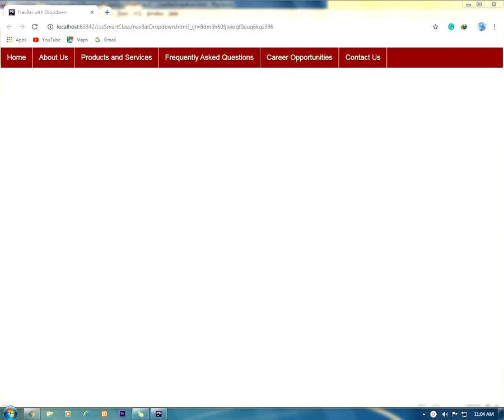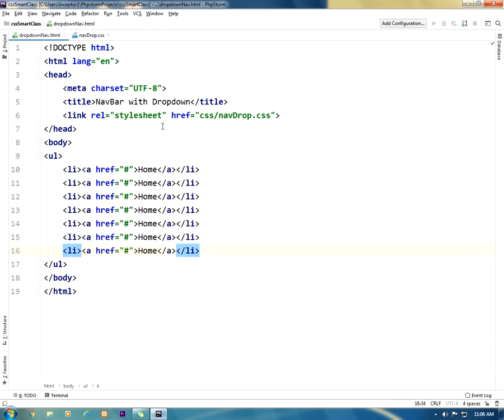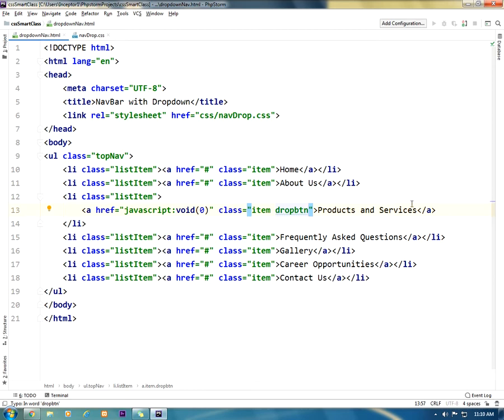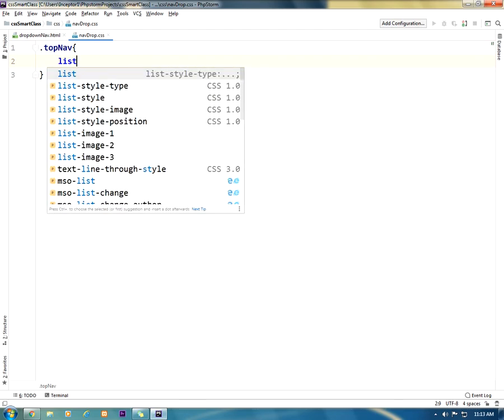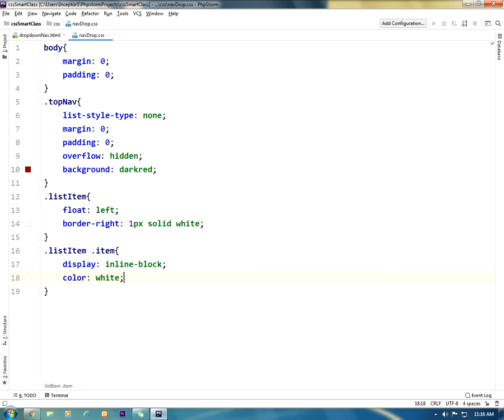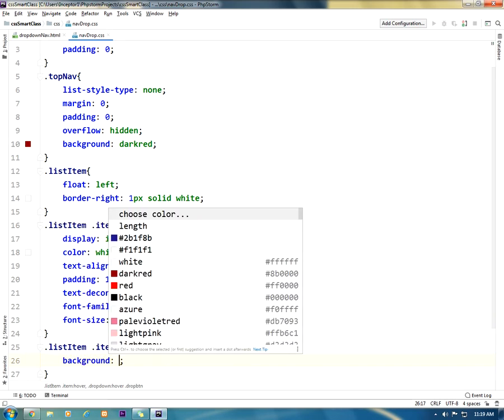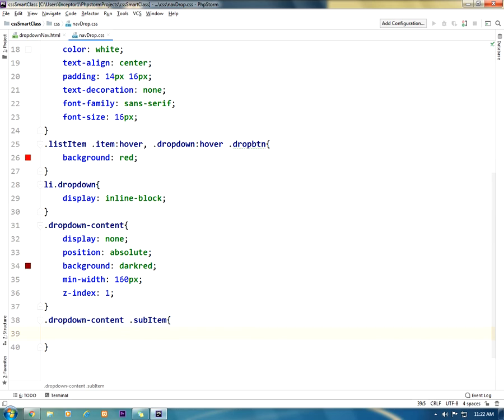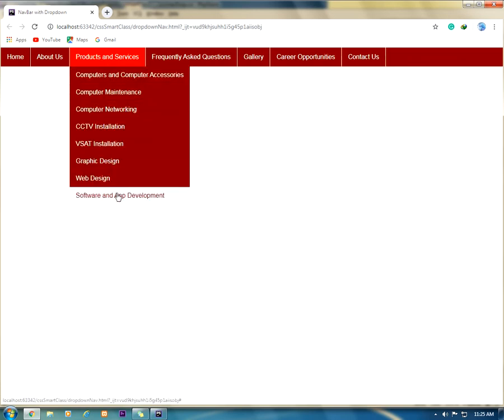Lesson Seven - Navigation Bar with Dropdown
How to create a navigation bar with dropdown menus.